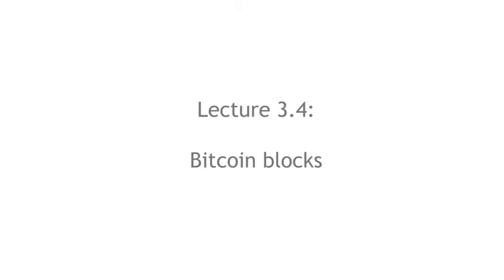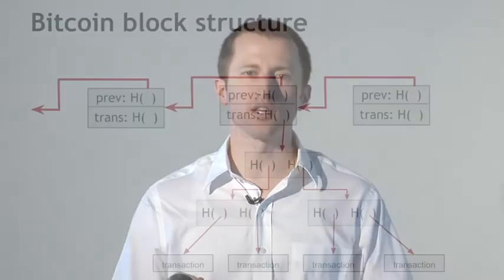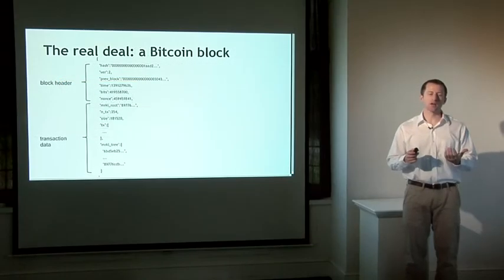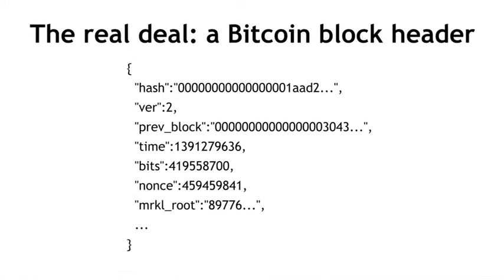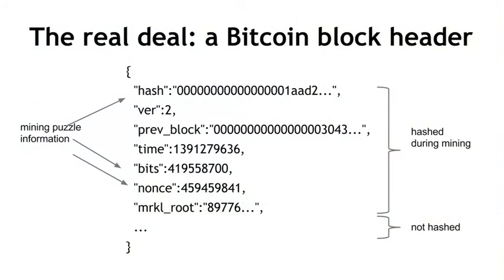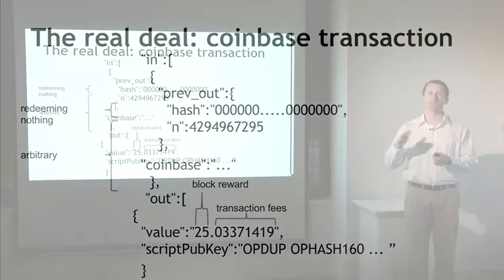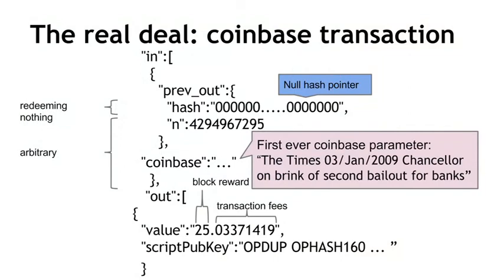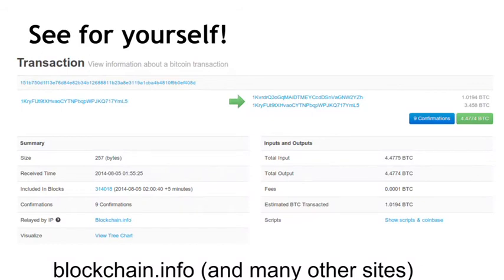Bitcoin and Cryptocurrency Technologies 3 3 Bitcoin Blocks